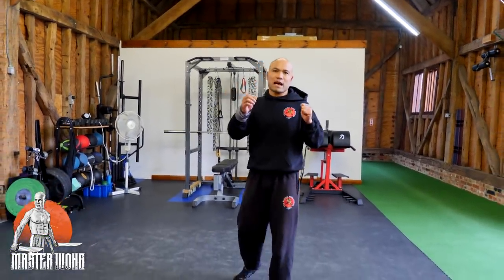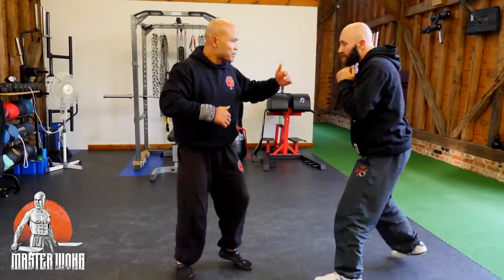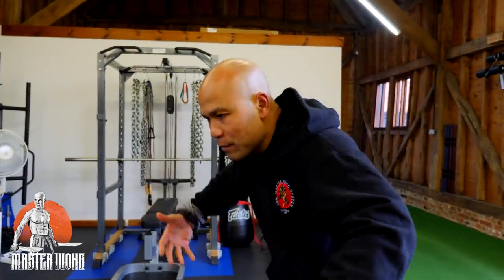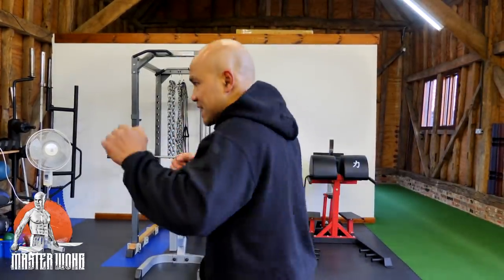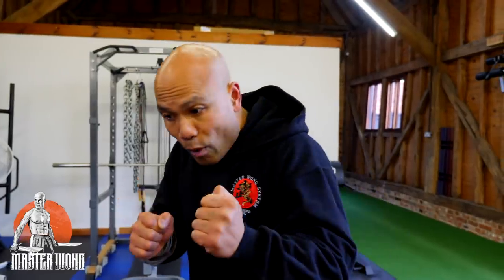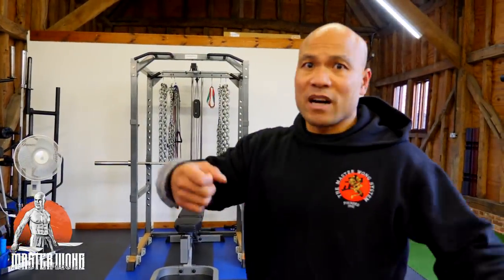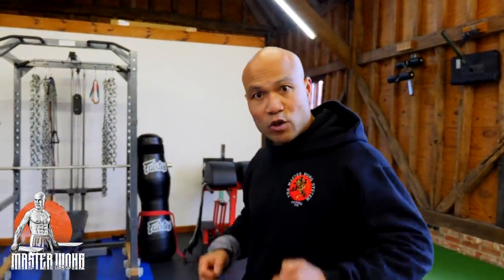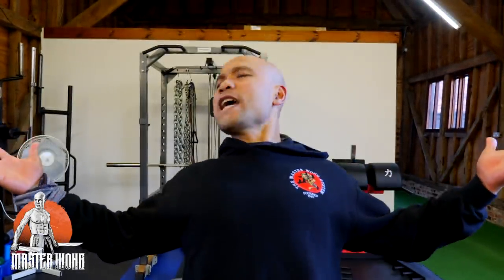How to stand in a street fight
Wing Chun martial arts master teaches How to stand in a street fight | Street Fight. Real Martial Arts Master teaches students to destroy the Boxer, Muay Thai fighter and Wing Chun fighter using basic headlock defense.
Access my full Street Fight online course for only the price of an introductory class with this 82%-off

Learn Chinese Wing Chun techniques Bruce lee learned from Ip Man. Free Martial Art Wing Chun training, lethal and effective against Wing Chun vs Wing Chun, Wing Chun vs MMA, Wing Chun vs Boxing, Wing Chun vs Street fighting. Master Wong teaches the beginner basic push defense everyone should know.

My name is Master Wong. I created the Master Wong System in 1992. As a Martial Arts Master it is my sincere desire for all of my students worldwide to gain the skills they need and improve the quality of their lives, by following the principles of my system. All of my YouTube videos give an insight into the systems I teach, from instructional videos to funny scenario based videos. If you want to get in touch, got to my website below Website address